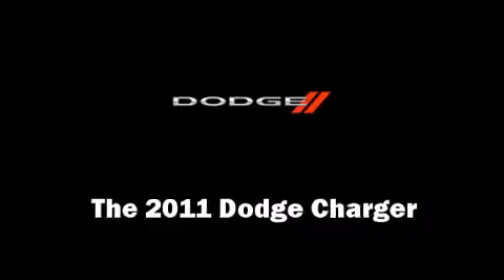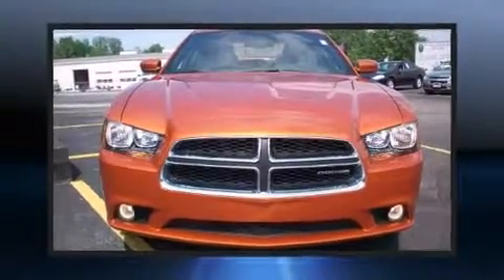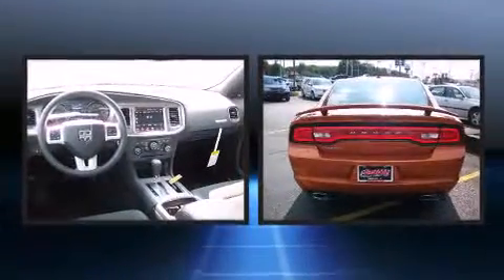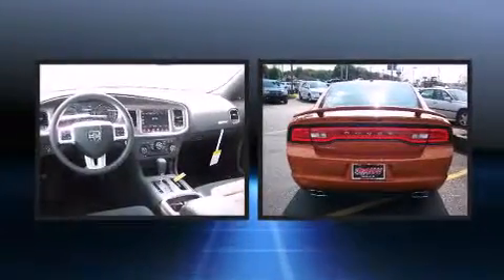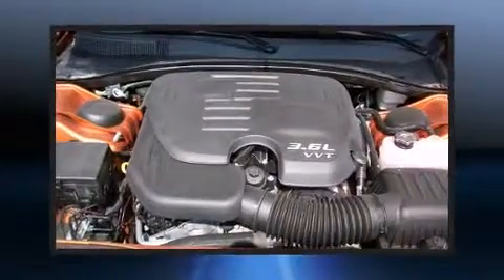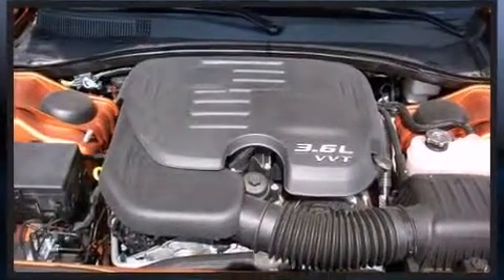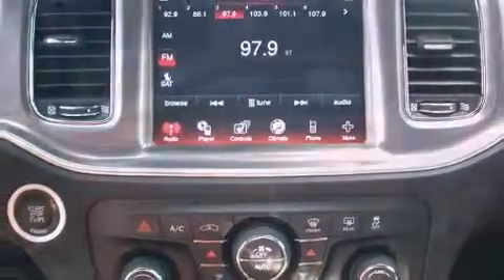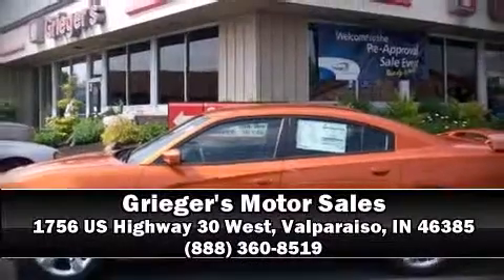2011 Dodge Charger Rallye in Valparaiso, IN 46385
1756 US Highway 30 West

The 2011 Dodge Charger. This 4 door, 5 passenger sedan leads among competitors in its segment. It features an automatic transmission, rear-wheel drive, and a refined 6 cylinder engine. Top features include front bucket seats, air conditioning, fully automatic headlights, power windows, remote keyless entry, cruise control, an overhead console, and a split folding rear seat. Side curtain airbags deploy in extreme circumstances, shielding you and your passengers from collision forces. A test drive is waiting for you.